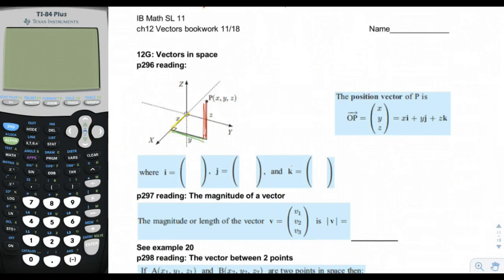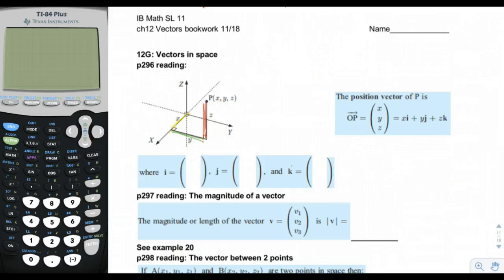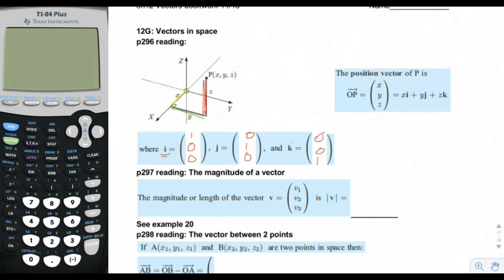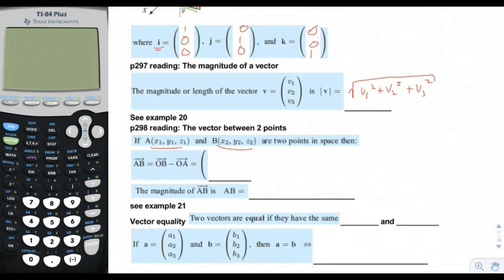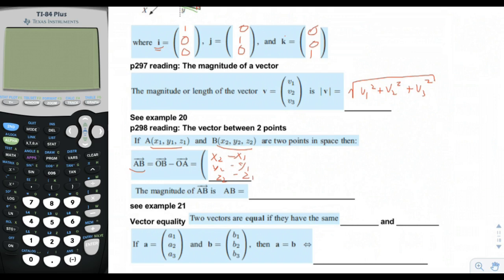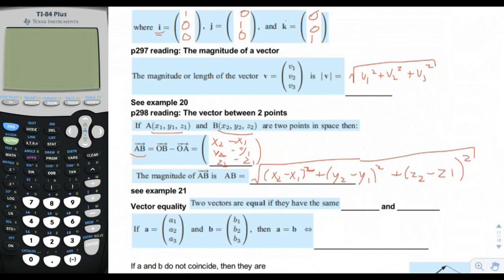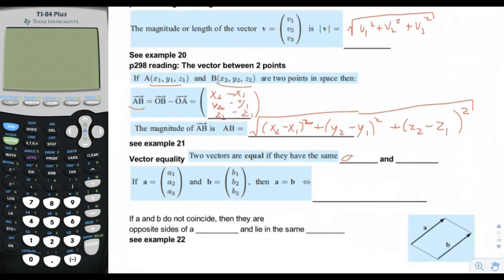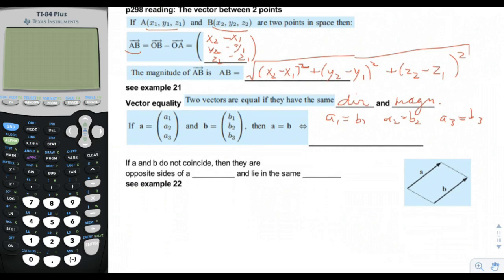Math SL vectors p11